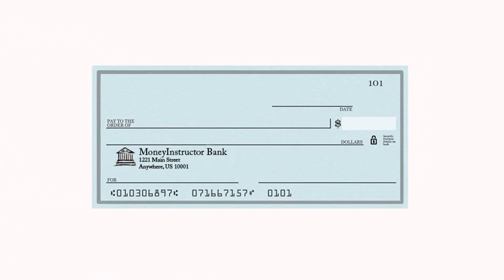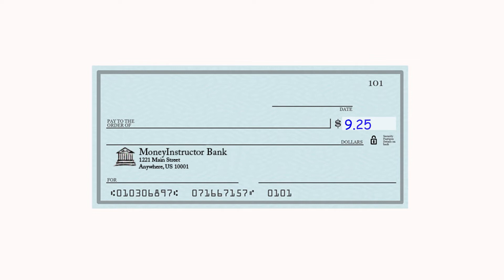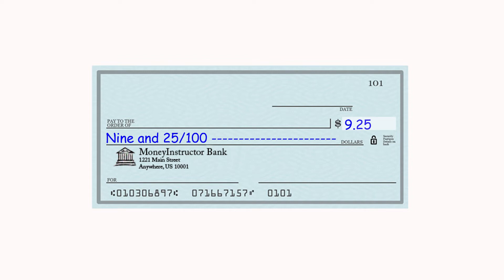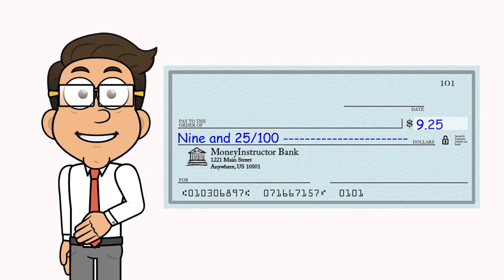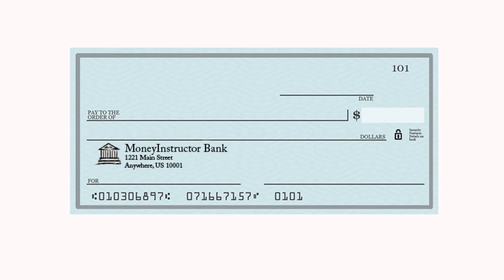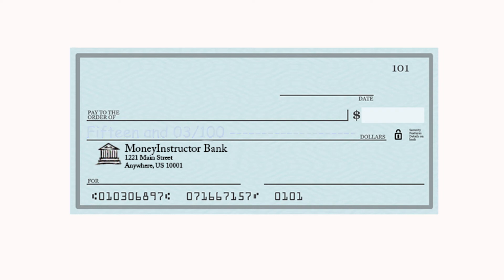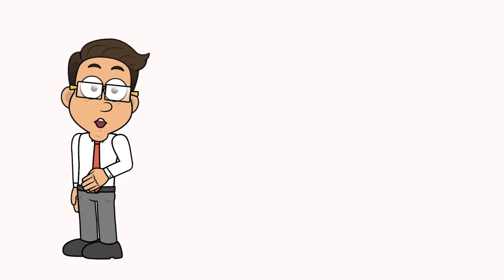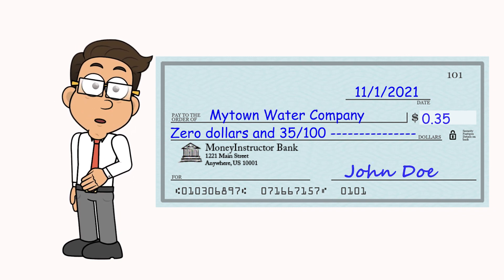How to Write a Check with Cents | Money Instructor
Learn to write a check with dollars and cents in two main steps - writing the amount numerically and then in words. It provides examples and emphasizes the importance of including necessary information.

The video discusses how to correctly write a check with dollars and cents. It explains that there are two main steps to follow, which involve writing the amount numerically and then in words. It provides examples of how to write checks for different amounts and emphasizes the importance of including other necessary information such as the date, payee, and signature. With practice, writing checks with cents can become easy, and it is important to be accurate to avoid any potential issues with banking.